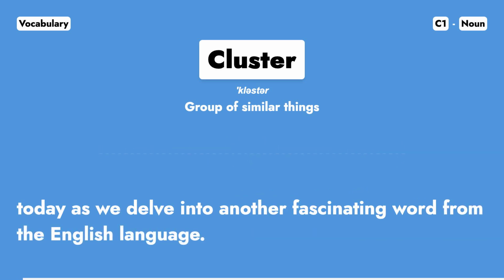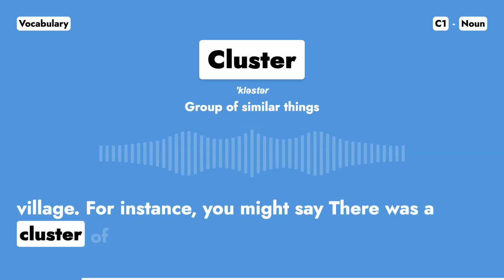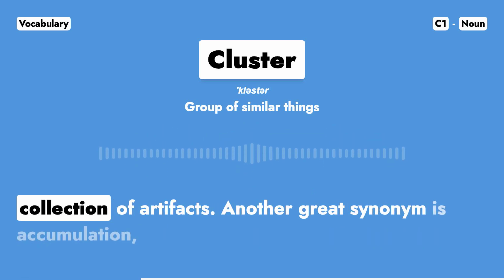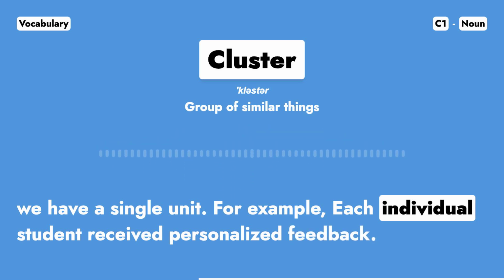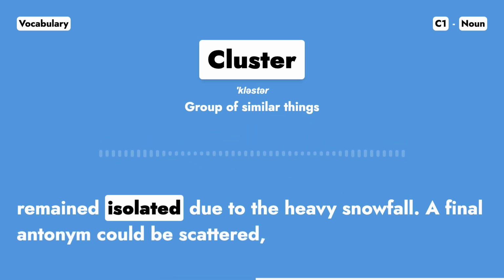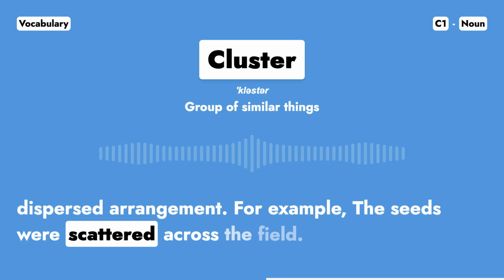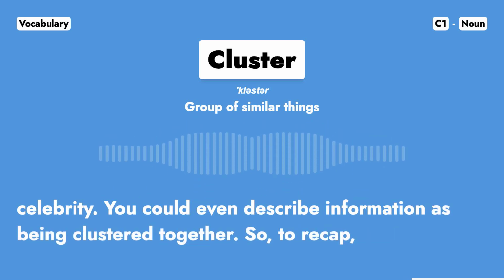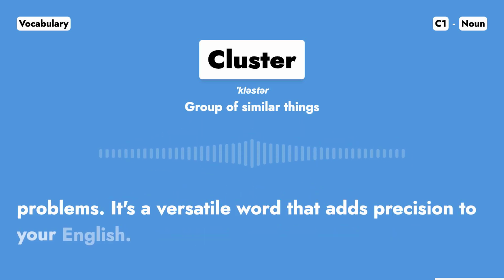#124 – "Cluster" | Learn C1 English Noun – Master small group of things.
*Learn Cluster – Must-Know Vocabulary for C1 Level! | Noun Explained*

*Want to improve your English vocabulary and speak more confidently?* In this quick lesson, we’ll teach you *everything you need to know about the word "Cluster"* —perfect for C1-level learners! Whether you’re just starting your English journey or refreshing the basics, this video will help you *boost your daily English communication skills*.

What You’ll Learn in This Video:
✅ *Pronunciation* – Learn how to say "Cluster" easily and correctly.
✅ *Meaning* – Understand its definition: *"Group of similar things"*
✅ *Part of Speech* – See how "Cluster" works as a [Part of Speech] in simple sentences.
✅ *Real-Life Examples* – Discover how to use "Cluster" in sentences you can actually use every day.

The word *"Cluster"* is a super useful way to talk about *groups of objects, people or ideas* in English. It’s one of the basic words C1 learners must know to make their speech more natural and clear. By mastering it, you’ll feel more confident in conversations, writing, and even exams.

Word Breakdown:
• *Vocabulary Level* : C1
• *Part of Speech* : Noun
• *Word* : Cluster
• *Definition* : "Group of similar things"
• *Synonyms* : Group, bunch, collection, gathering, aggregation
• *Antonyms* : Individual, single, one, isolated
• *Example Sentences* :
  1. A cluster of stars shone brightly in the night sky.
  2. The protesters formed a tight cluster outside the building.
  3. There was a cluster of houses nestled in the valley.

Tips for Beginners:
👉 Start using "Cluster" in your daily conversations. For example: *"There's a cluster of restaurants near the park."*
👉 Compare it with similar words like "Group" to understand subtle differences.